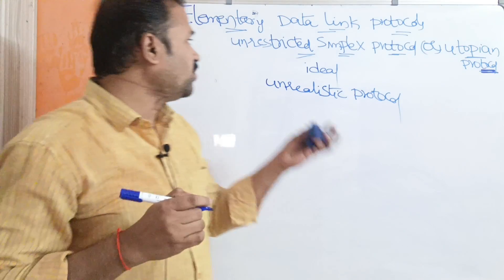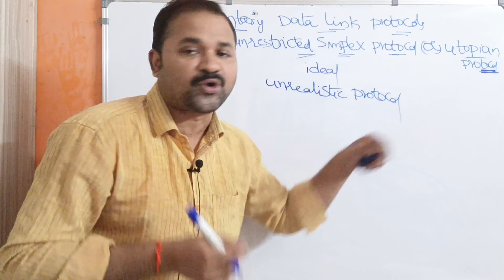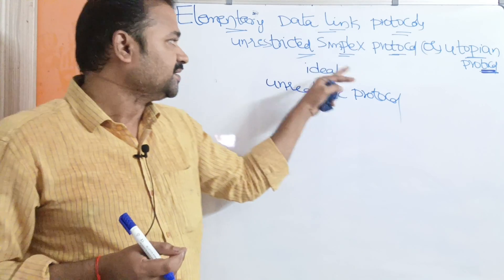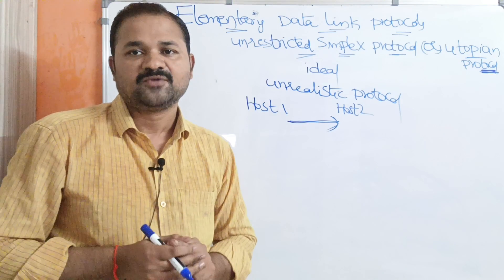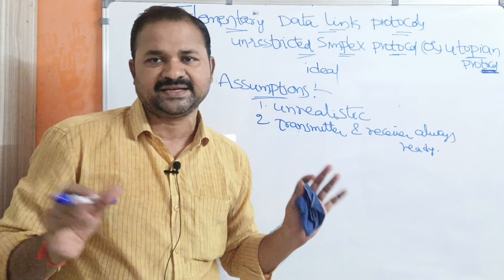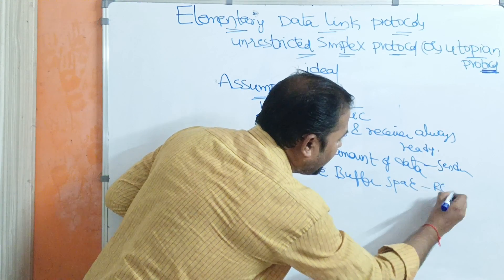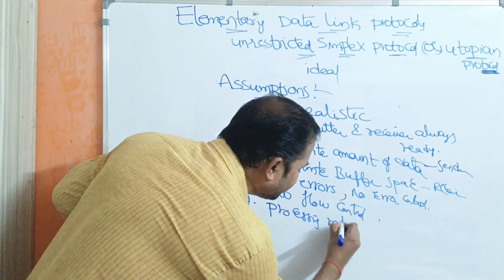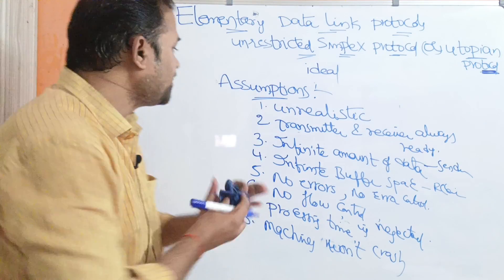Unrestricted Simplex Protocol | Elementary Data Link Protocols | Data Link Layer | Computer Networks